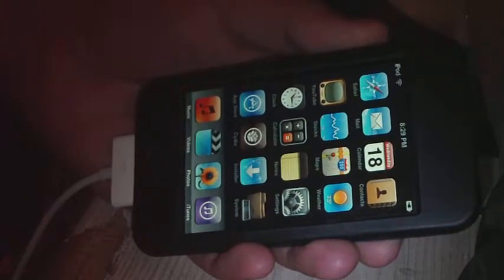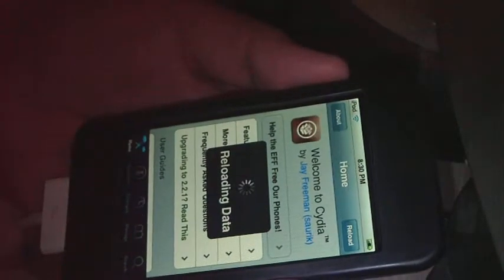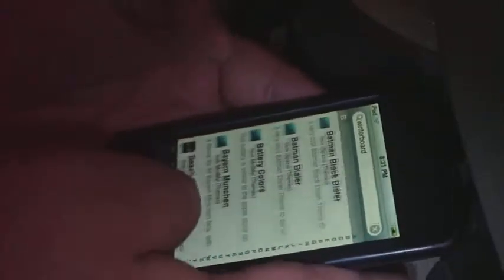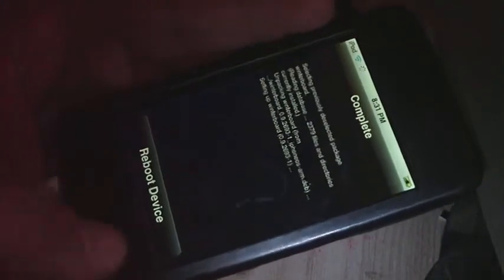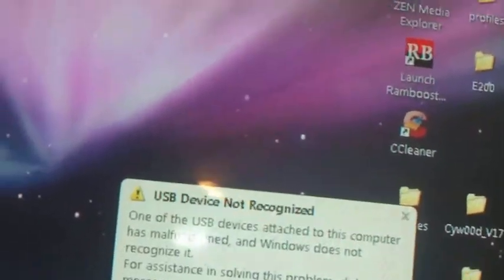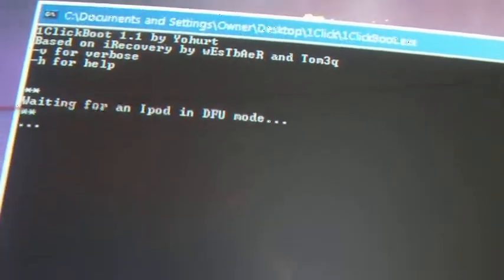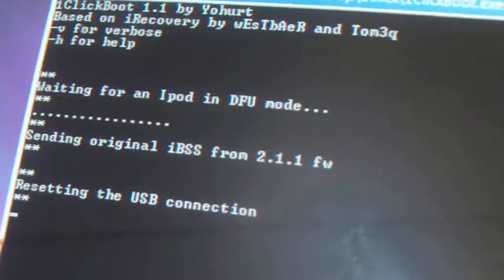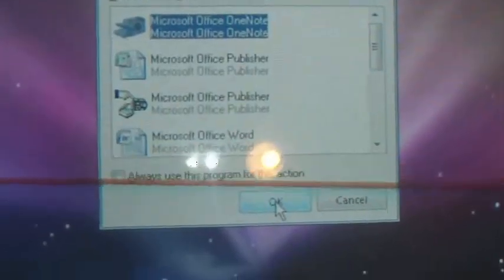How to add Winterboard to ipod touch 2g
Read ME!!!
this is a quick vid tutorial on how to add winterboard to your jailbroken ipod touch 2g